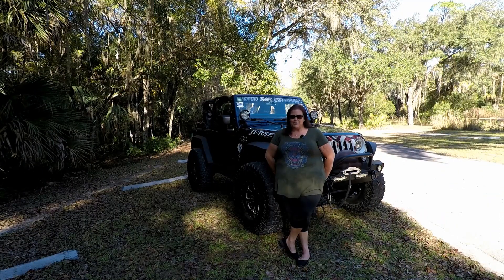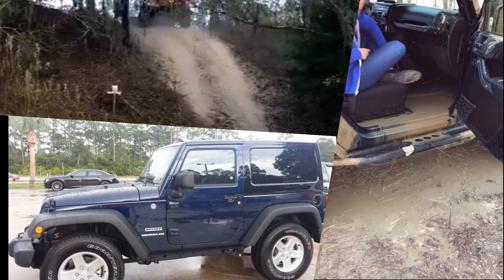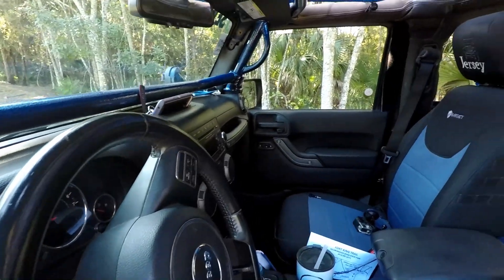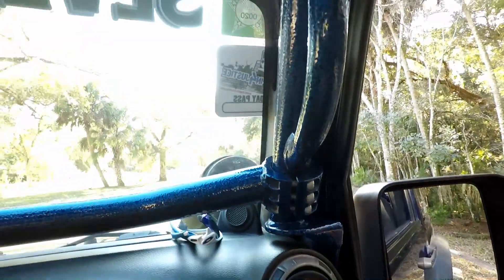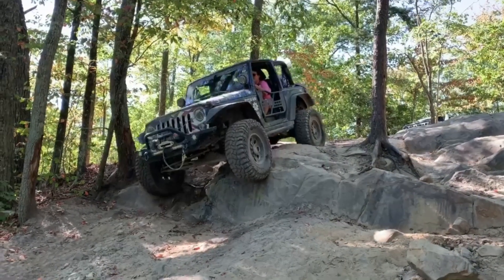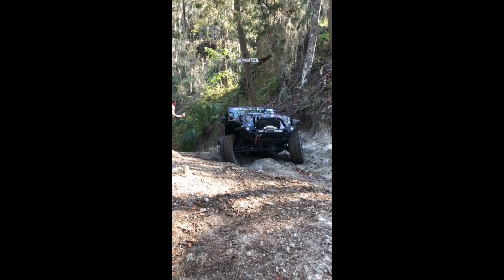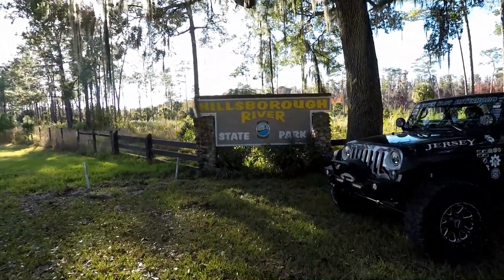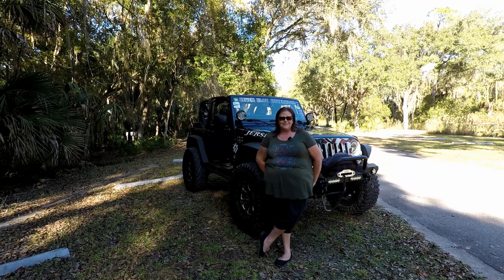2013 JK "Jersey"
Every Jeep owner has a story.  This is Shelley Johnston's.  2013 Jeep Wrangler JK named Jersey.